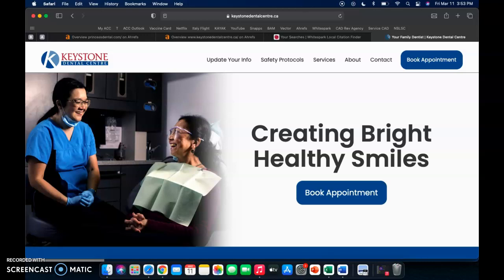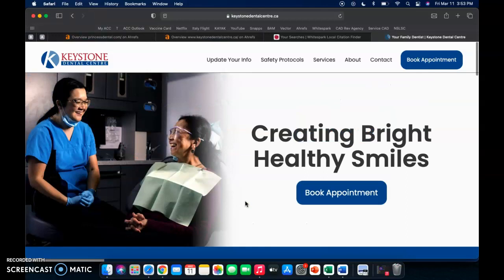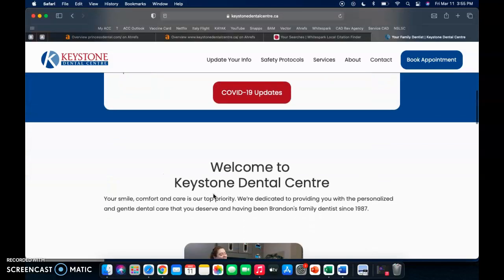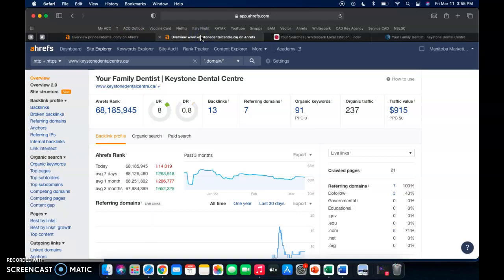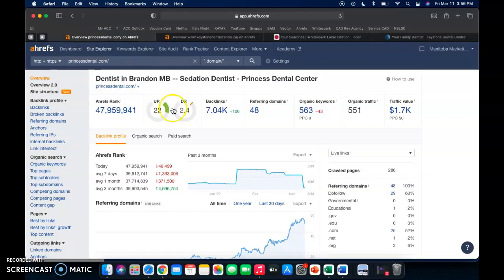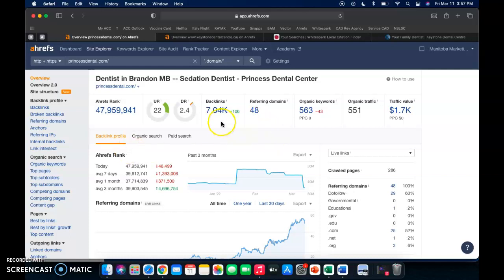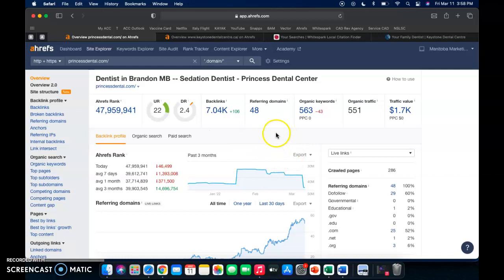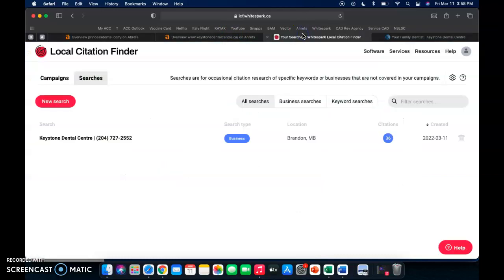Keystone Dental Centre Brandon MB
In this video I give Keystone Dental Centre some really quick and easy tips to get their website ranking higher in Google.